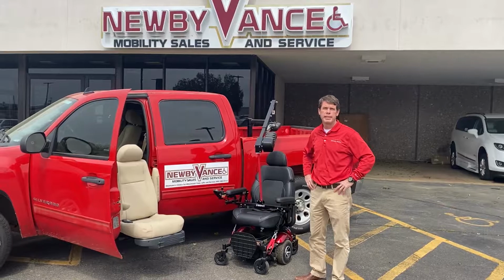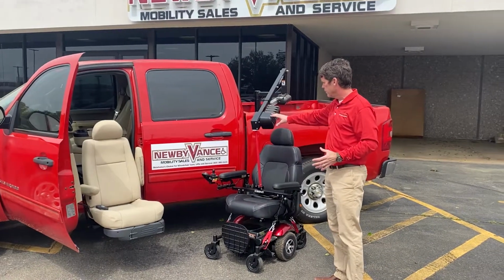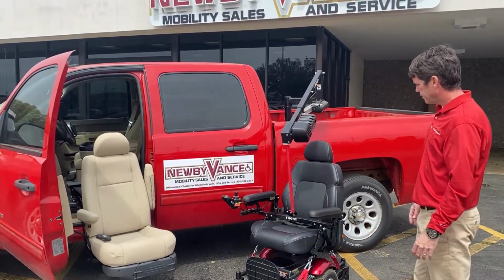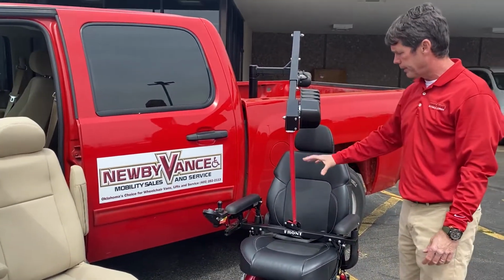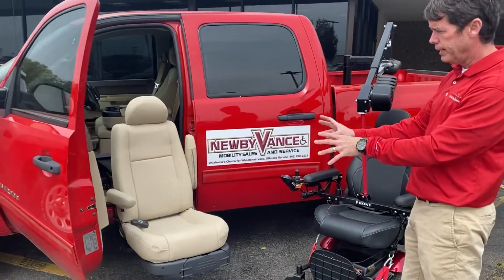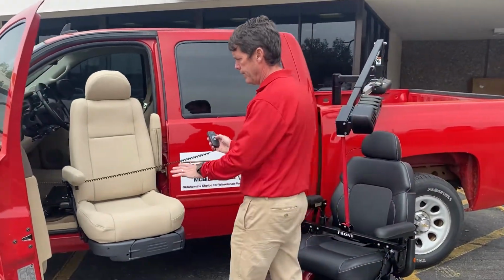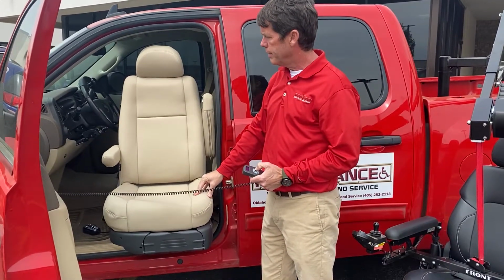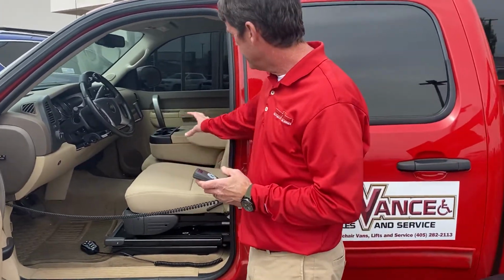Mobility Minute with Marcus Newby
Newby-Vance Mobility Sales & Service

5632 South Division St. - Guthrie OK, 73044

Best choice for your wheelchair accessible vans, cars, trucks and SUVs. Large inventory of handicap accessible vehicles vans, wheelchair accessories, power lifts, crane style wheelchair and scooter lifts, platform style wheelchair and scooter lifts and anything you could imagine or you might need for your comfort for personal vehicles of choice. We have all in one place with new and used vehicles sales, full capacity service for all vehicles and wheelchair accessible accessories, BraunAbility and WMI products and also rental vehicles for your needs.

Newby-Vance Mobility Sales Service BraunAbility Wheelchair Accessible Vehicles Van Accessories